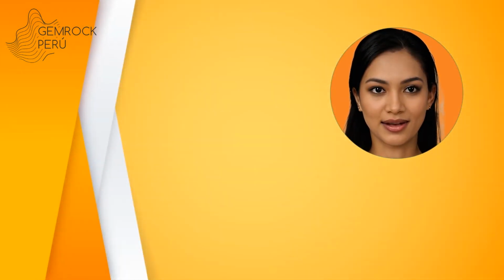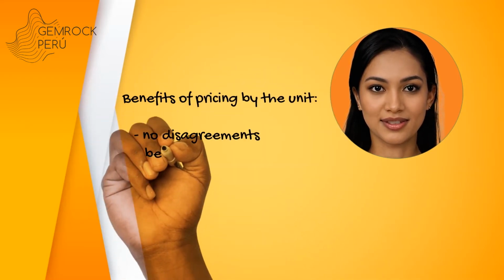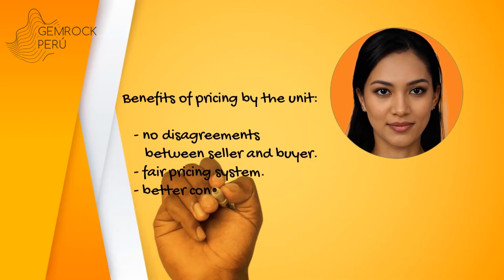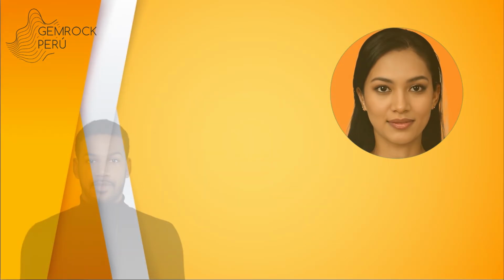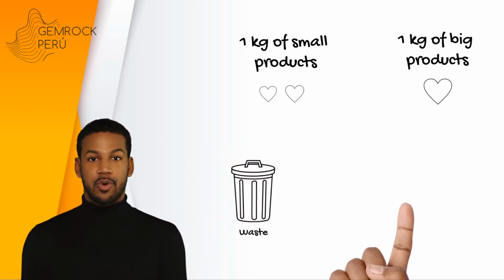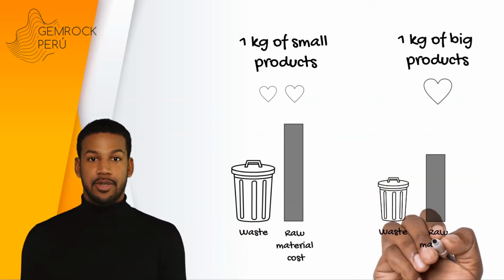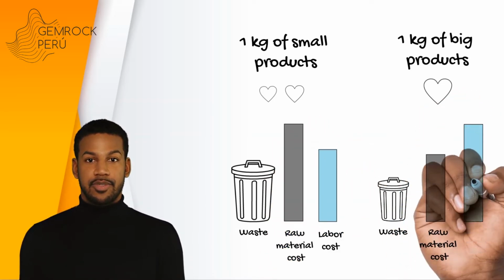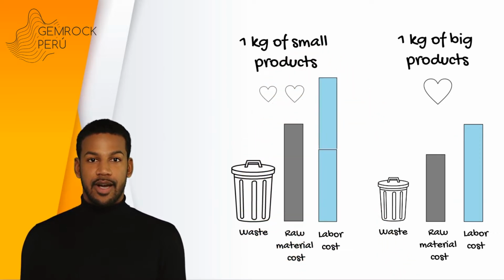Why price per unit is better than price per kilo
Many of our wholesale clients, crystal shop owners, and start-up clients are surprised at first that in our pricing system we do not work by the kilo. In this video we do explain how pricing by the unit benefits you and us, creating a win-win situation AND ensuring important fair trade principles of an ethical crystal business.

WHOLESALE:

For wholesale prices review our products and register your company

METAVERSE - The future of online shopping:

Have fun and buy crystal specimens in Gemrocks 3D crystal gallery in the metaverse